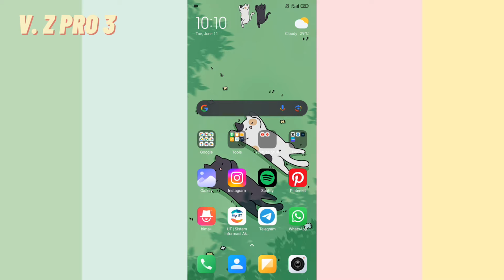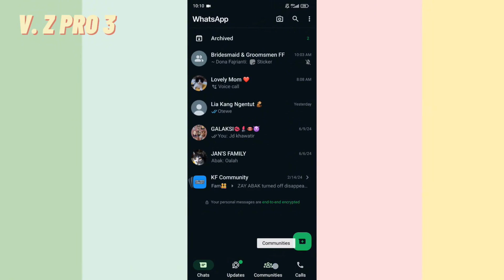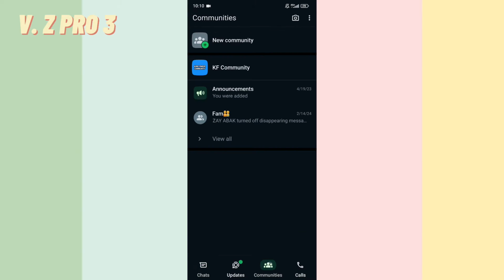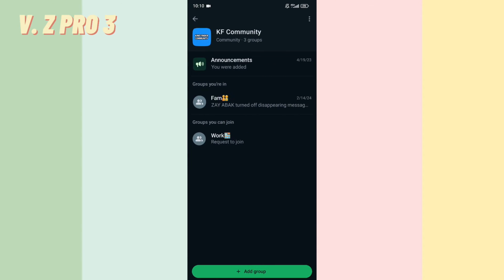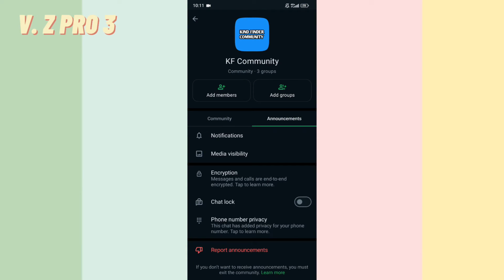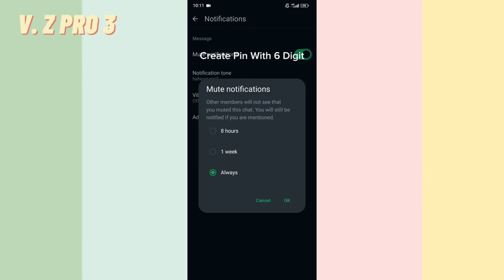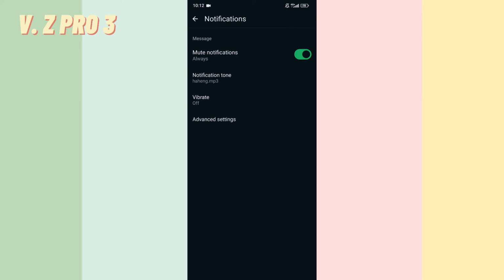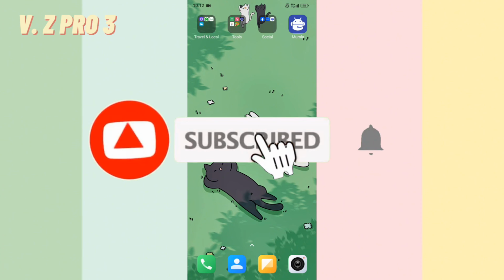How to Mute Notifications from Whatsapp Community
You can mute individual or group chat calls and messages for a specified period of time. You'll still receive messages, but your device won't vibrate or make noise to notify you.